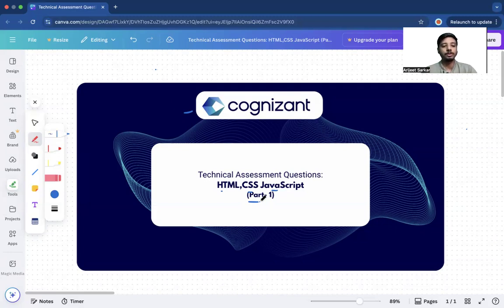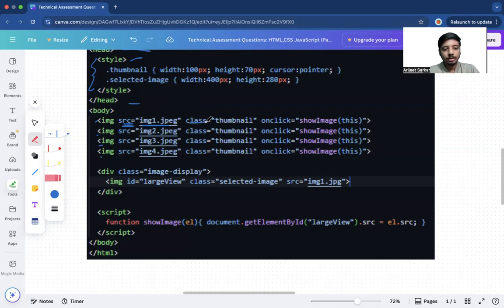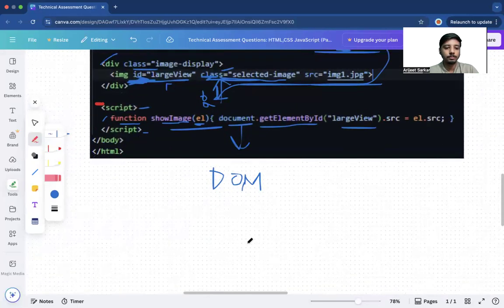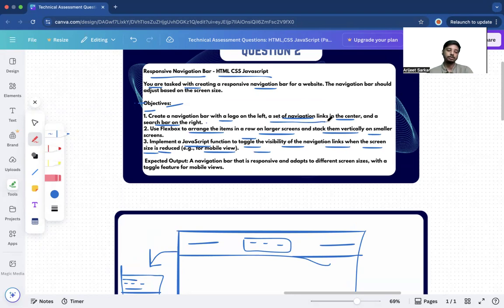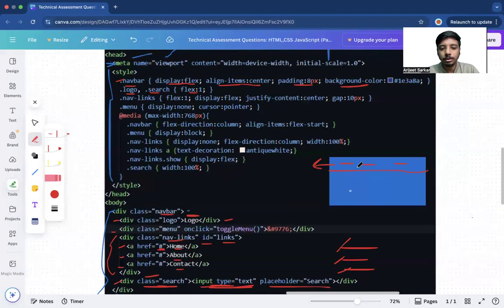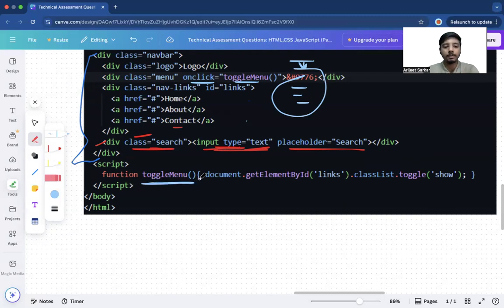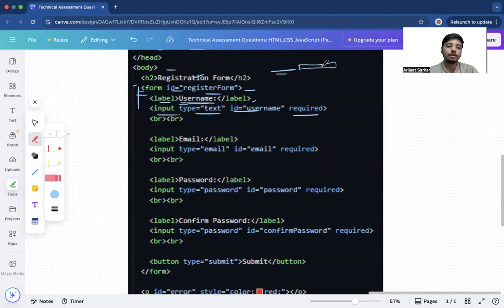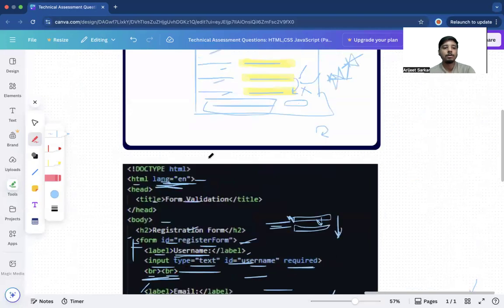Cognizant HTML, CSS & Java Script Questions | Cognizant Technical Assessment